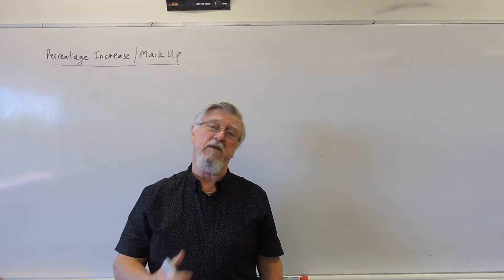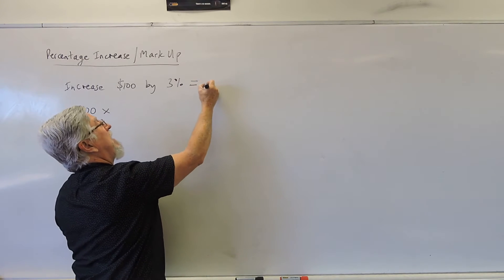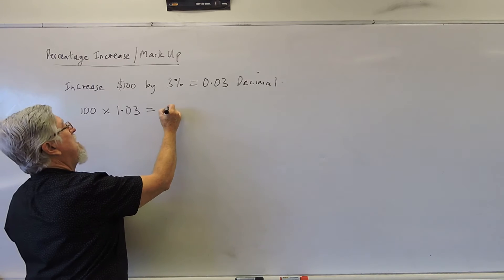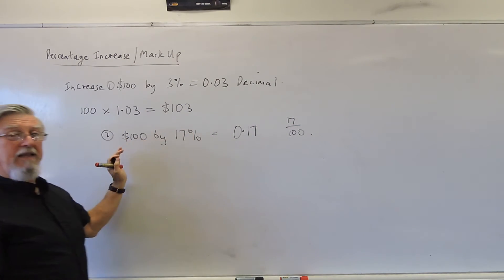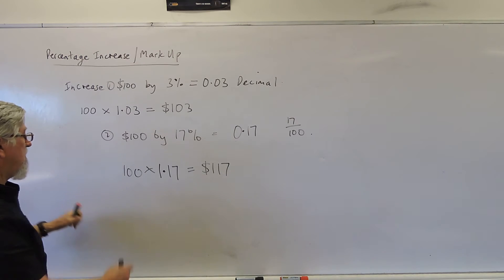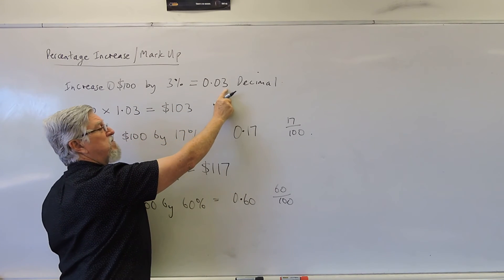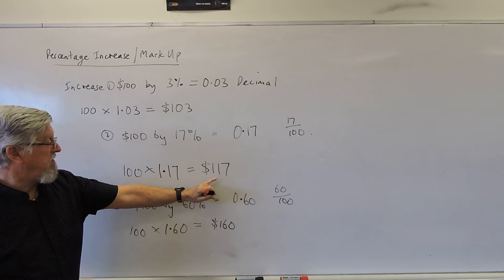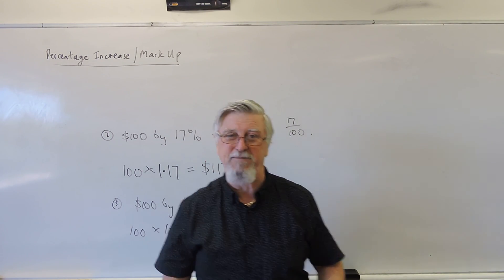Percentage 08 Increase Simple Examples by the 'Short Cut' Method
This method works really well for some students and is especially useful for further calculations in year 11 and 12.